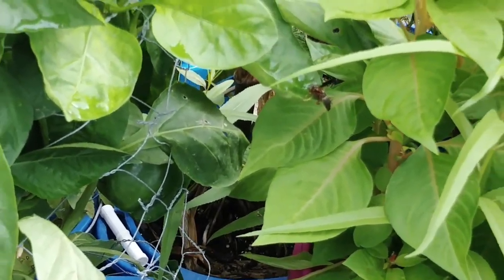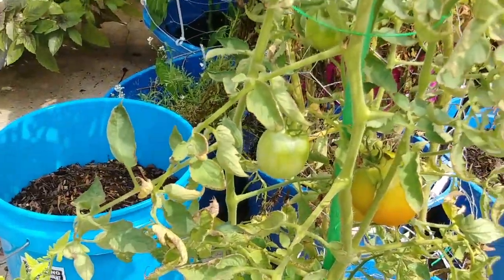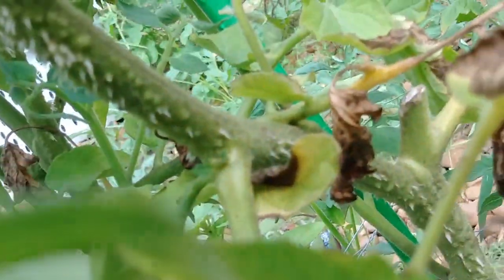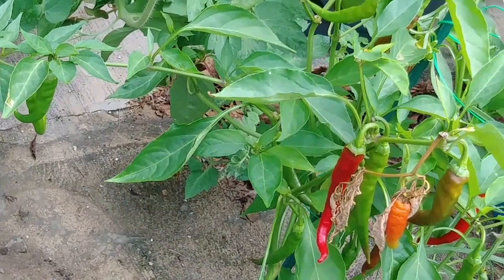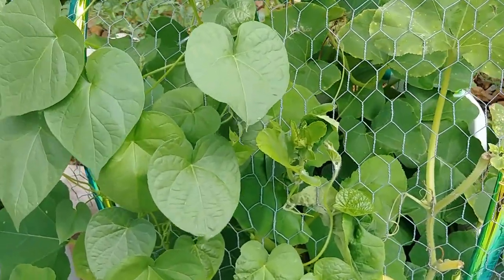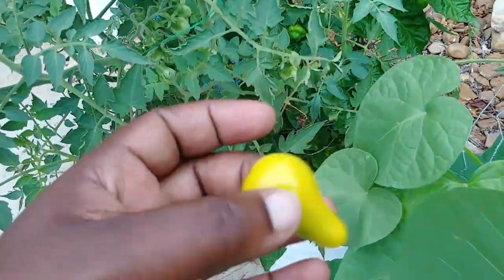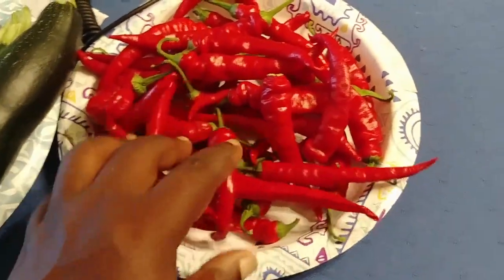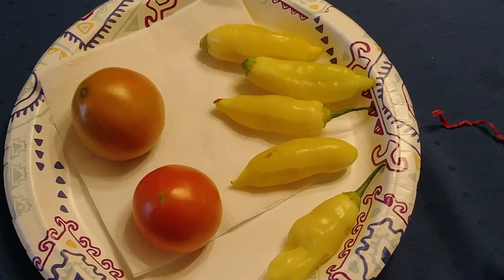After the rain | The container garden is peaking!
Even though we are no longer using "city water" with all it's chlorine and chemicals, the water here cannot compare to what falls from the sky!